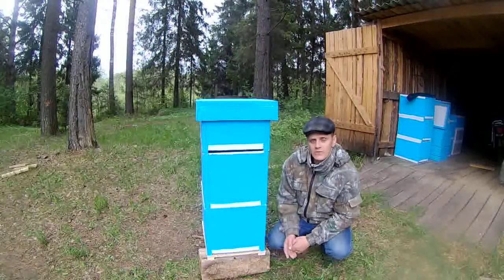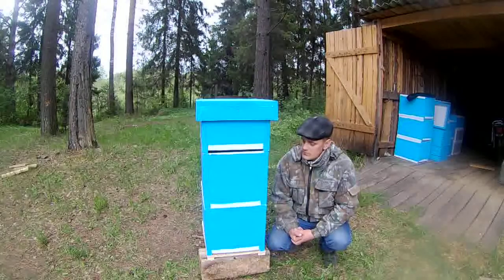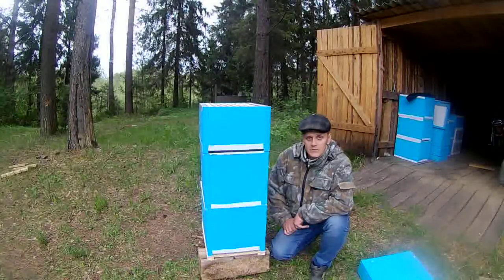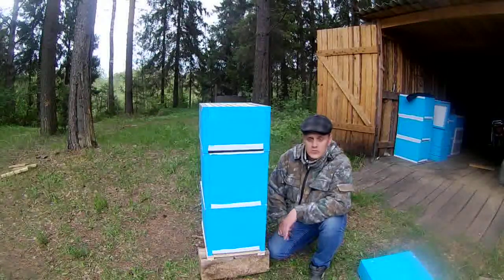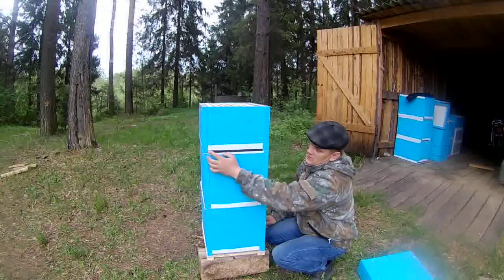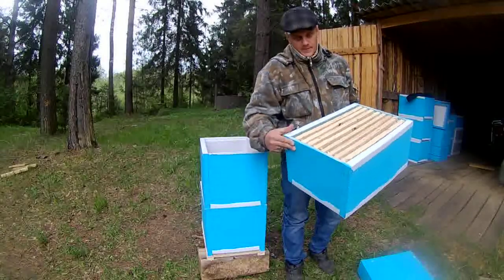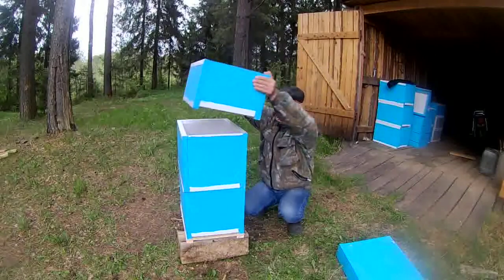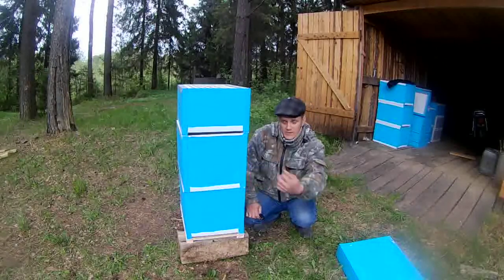метод ДЕМАРИ на 8 рамках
перехожу на 8 рамочный метод К КОТОРОМУ Я ШЁЛ 3 ГОДА по причине маленького взятка и быстрого деления пчел на отводки